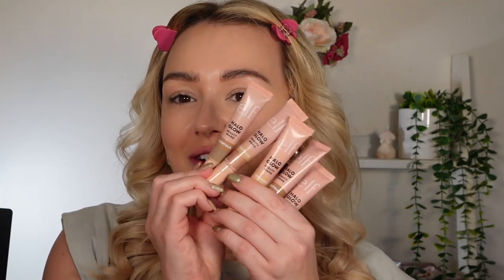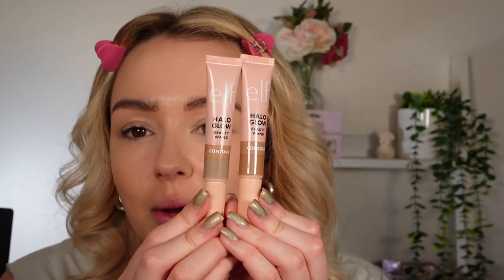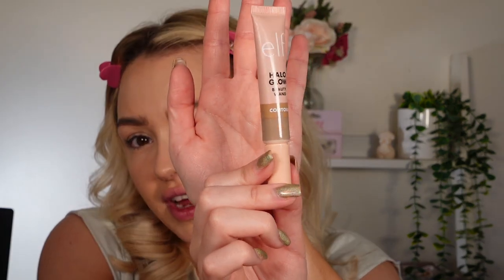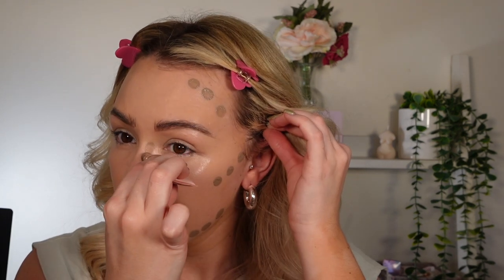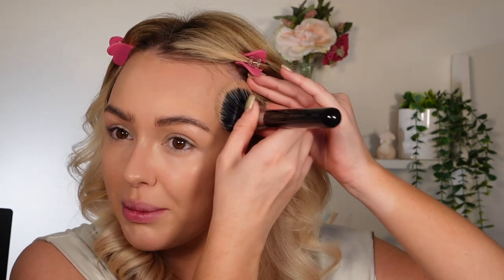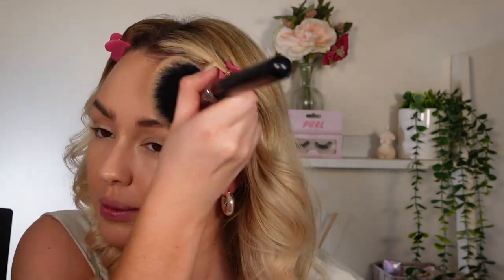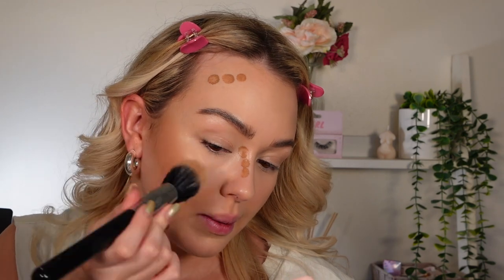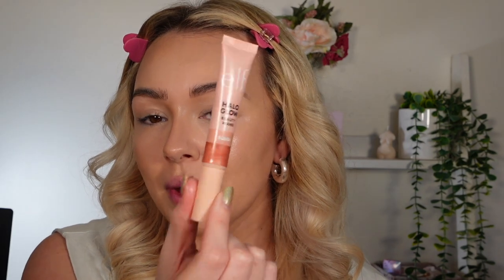TESTING THE ELF HALO GLOW WANDS!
Contour: Shades Fair/Light & Light/Medium
Blush: Rose You Slay
Highlighter: Shades Rose Quartz & Champagne Campaign

See you soon, Sydney xxx